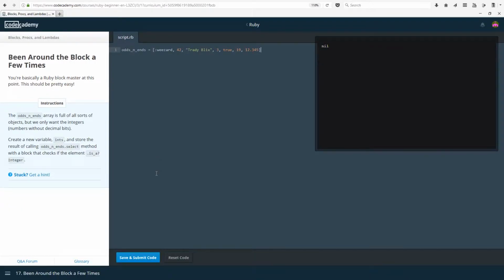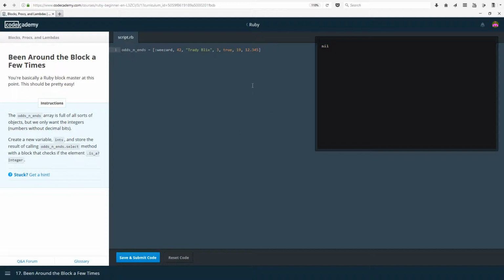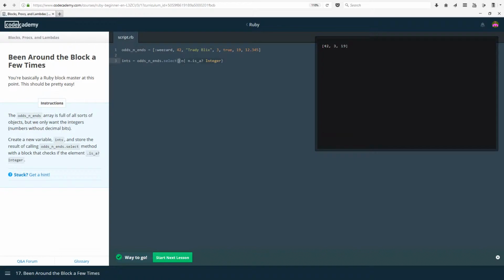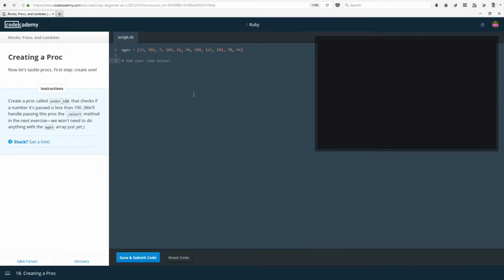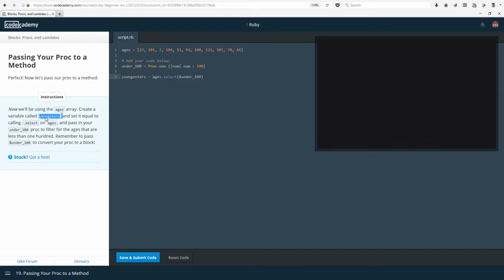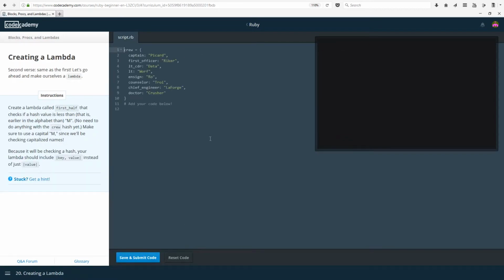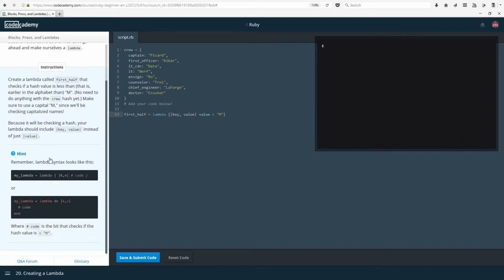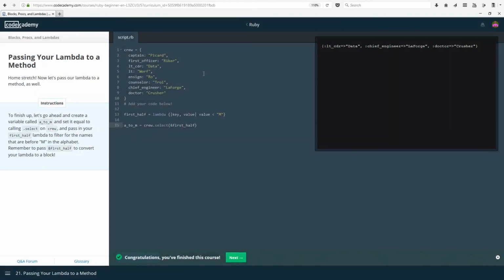Ruby - lesson #40: Blocks, Procs, Lambdas Review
In this last lesson of the topic, we're going to recap what we have learnt.